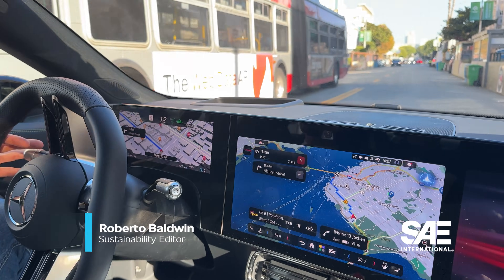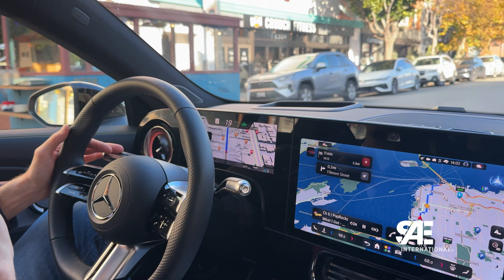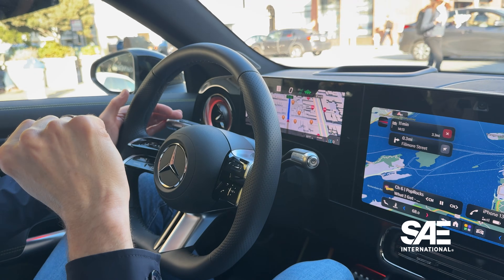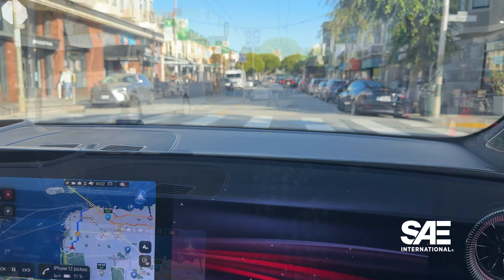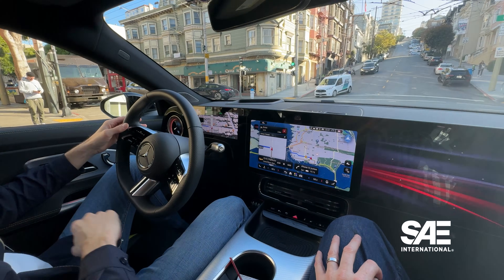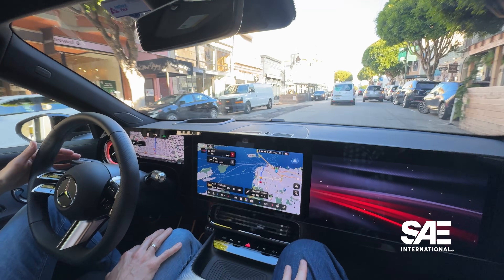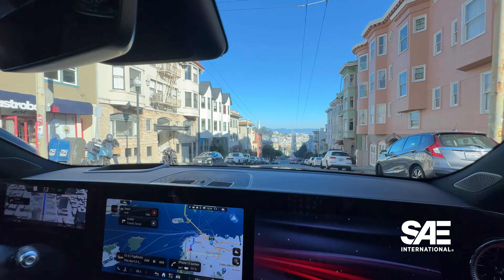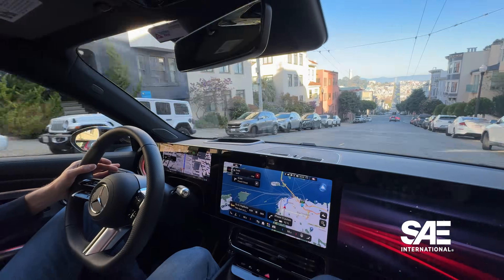MB.Drive Assist Pro: How Mercedes and NVIDIA handle city driving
Driving in San Francisco can be a challenge. When Mercedes driver Christoph von Hugo – who is on the  Development Advanced Driver Assistance Systems team – turns on the company's new MB.Drive Assist Pro I expect it to disengage within minutes. Instead, the 2027 electric CLA makes the same decisions most drivers would make. A pedestrian looks like they are about to walk into the street from the middle of the block. Immediately, the car reacts by moving over. It's subtle. But don't call it autonomous driving. Mercedes says it's more of a co-driver.